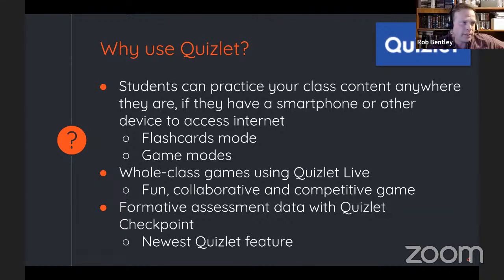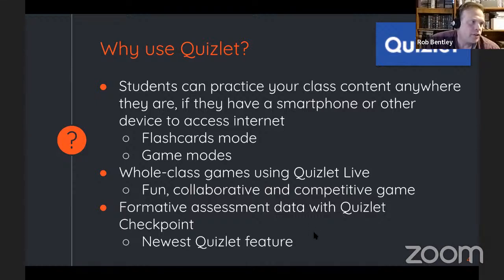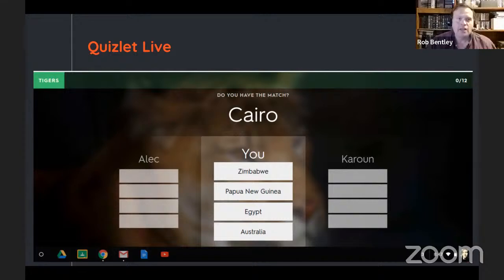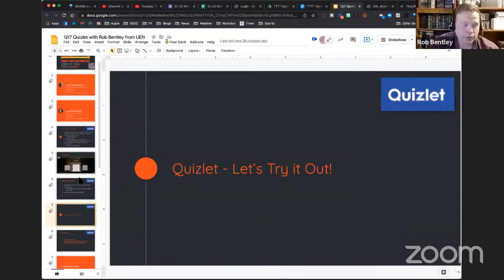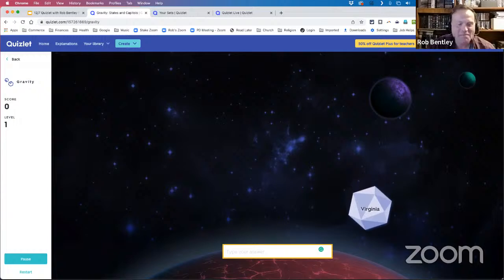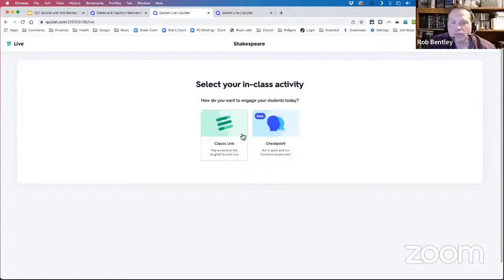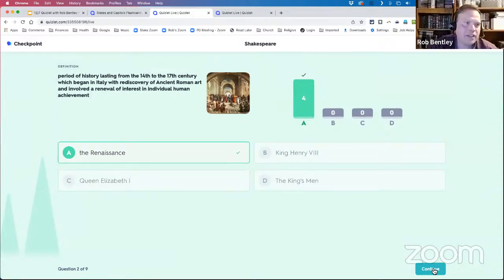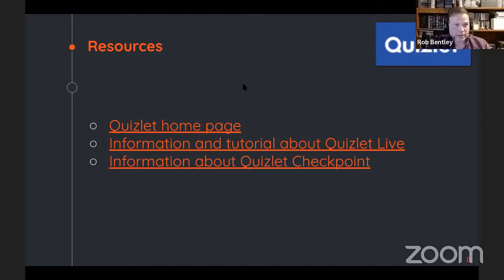Quizlet with Rob from UEN - Tuesday Tech Talks with SEDC & UEN on December 7, 2021